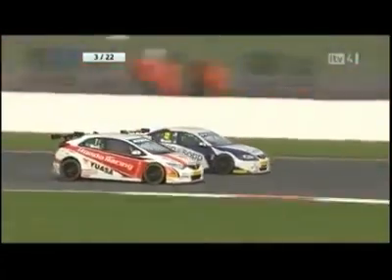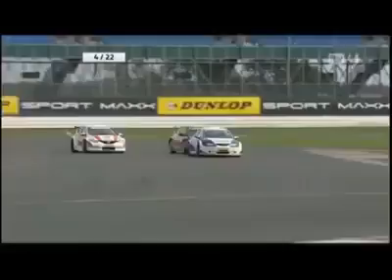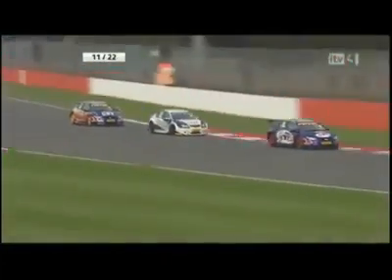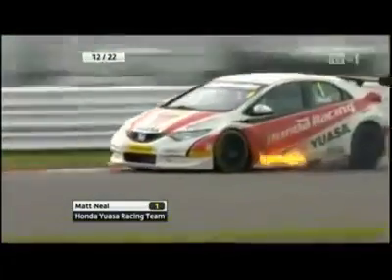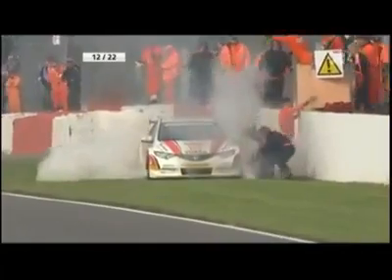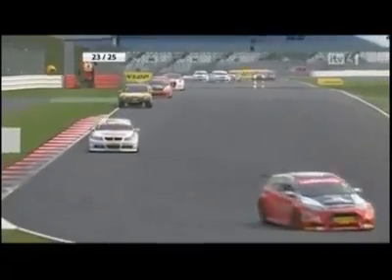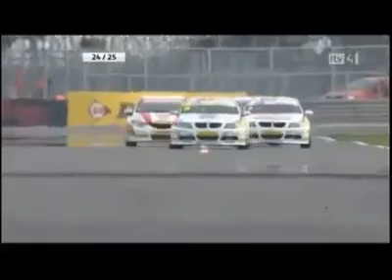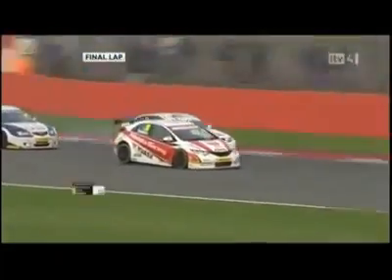Proton Persona cucuk BMW (RACING)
proton persona modifiedproton persona racingproton persona dragproton persona vs bmwproton persona cucukproton persona lumbaproton persona rapatproton persona baruproton persona geelyproton persona raceproton lumbagaleri keretaproton persona 2020proton persona compilationproton persona baru modifiedproton persona bodykitproton race